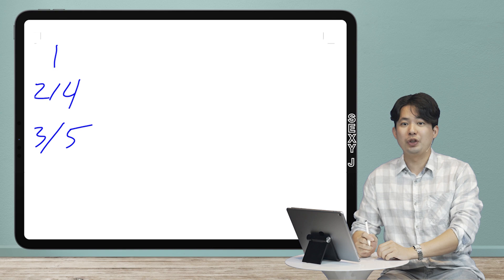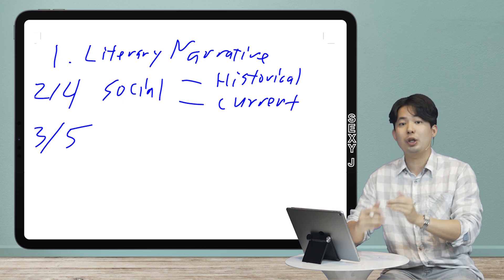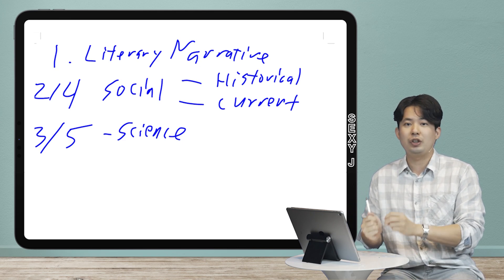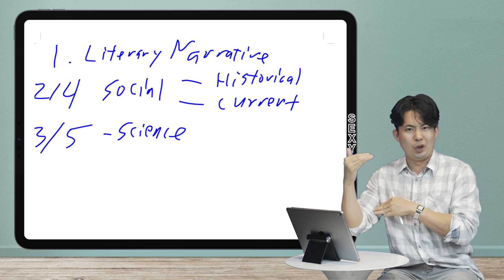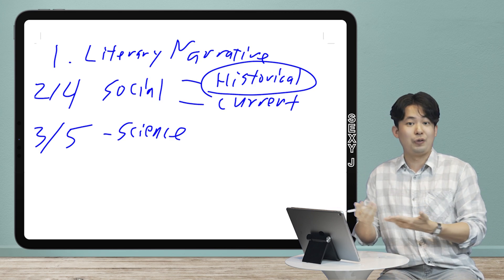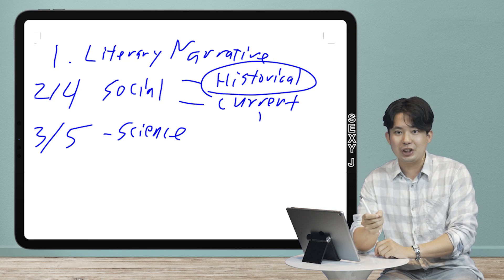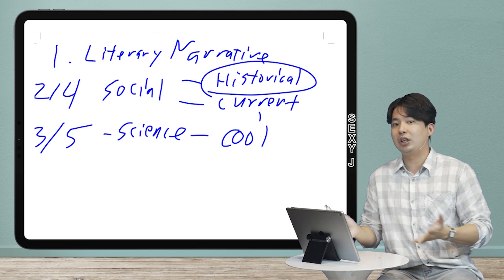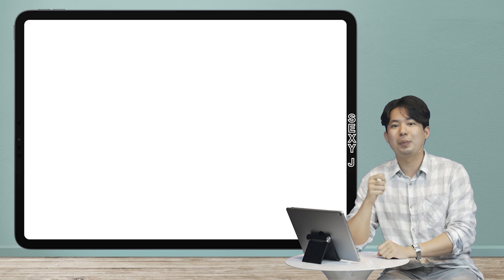EVERY SAT Reading Passage Type in 3 MINUTES SexyJ Quick & Dirty Tip 24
Welcome to the Quick & Dirty Series. Quick tips so the Reading can't do you dirty. Don't fall for the traps! Increase your score in minutes!

This covers every single passage type on the SAT Reading, and these are the terms I use throughout all of my videos, so memorize each type! The Literary Narrative, the Historical Social, the Current Social, and the Science all have their own common themes and patterns, so use these terms to help categorize and organize the information for yourself.

My score breakdown:
2400 Old SAT
1590 New SAT (1 wrong on Math which still bothers me and College Board won't let me retake it)
36 ACT
800 SAT Literature
800 SAT Chemistry
800 SAT Physics
800 SAT Biology
800 SAT Math IIC
5 AP Literature
5 AP Chemistry
5 AP Statistics
5 AP Calculus
4 AP Physics
4 AP Psychology
8 Time Perfect Scorer on Reading Across PSAT (2), SAT (4), and ACT (2).